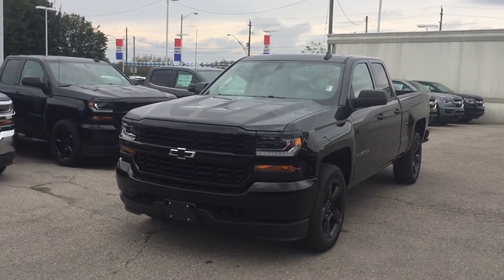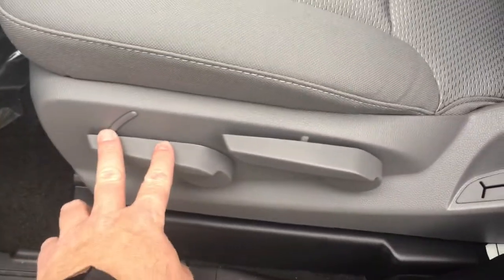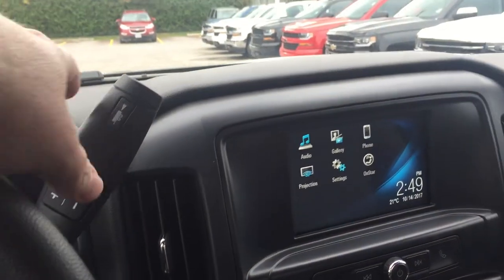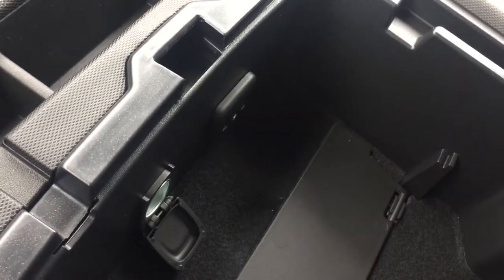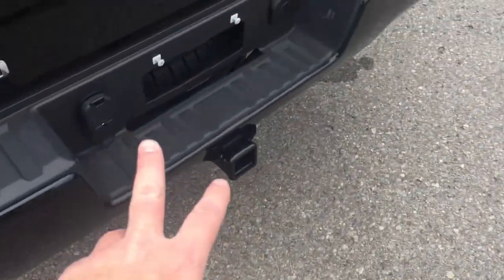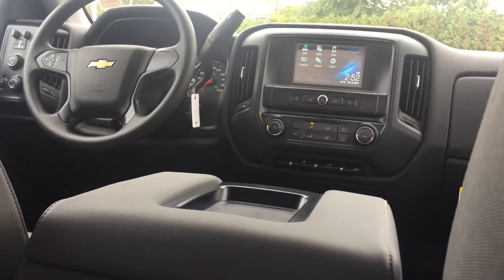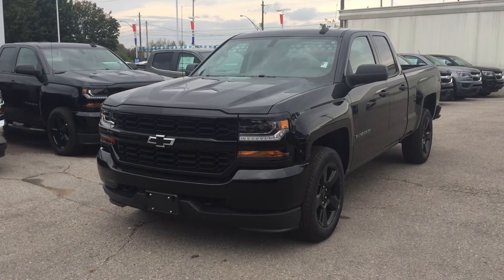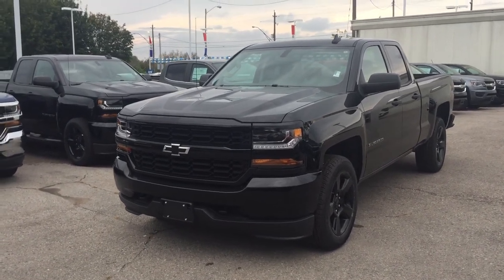2018 Chevrolet Silverado 1500 Custom Double Cab Black Roy Nichols Motors Courtice ON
This is a Black 2018 Chevrolet Silverado 1500 Custom Review Oshawa ON - Roy Nichols Motors Ltd with 6-Speed A/T transmission Black color and Dark Ash with Jet Black Interior Accents interior color. (Uploaded by DataDriver).

Roy Nichols Motors
2728 Courtice Rd
Courtice, ON
L1E 2M7